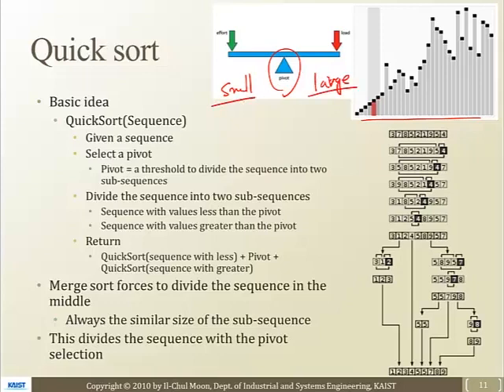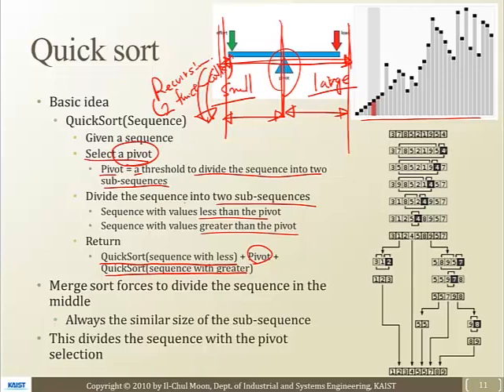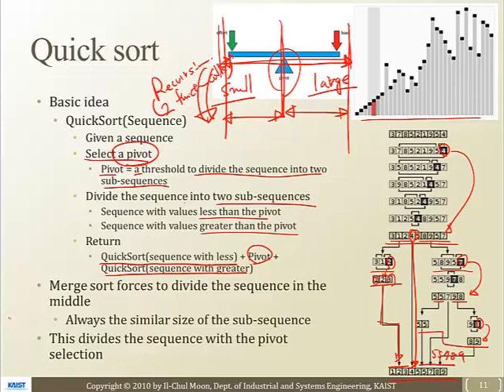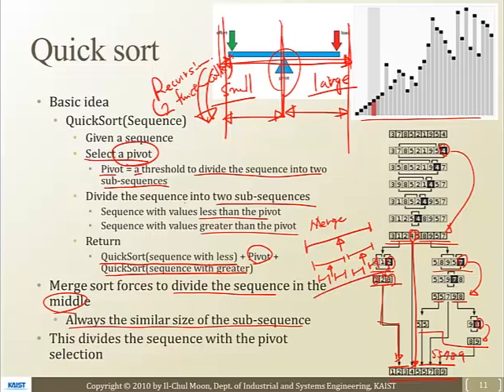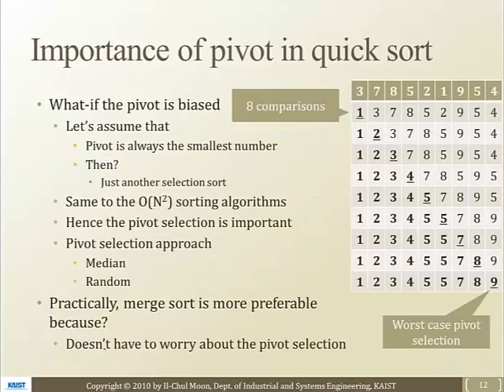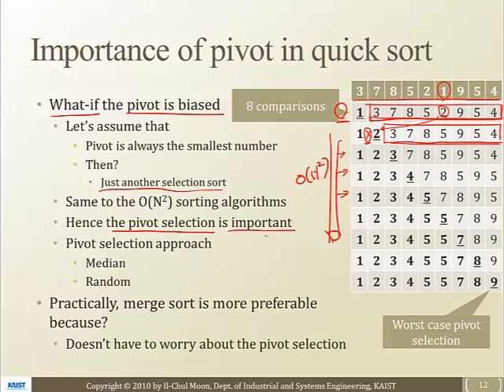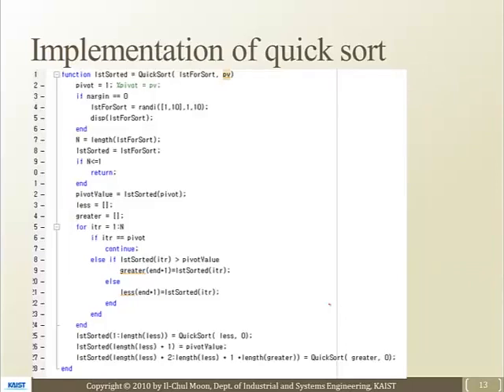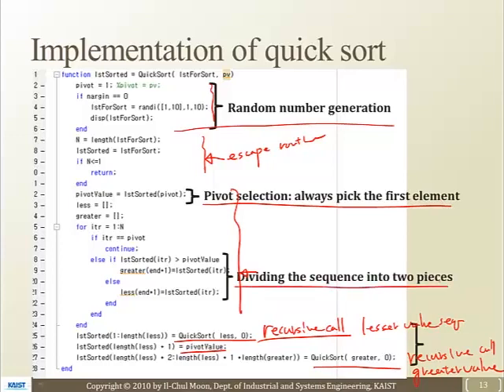자료구조 및 알고리즘 개론2 [5-3] Quick Sort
자료구조 및 알고리즘 개론2: Quick Sort